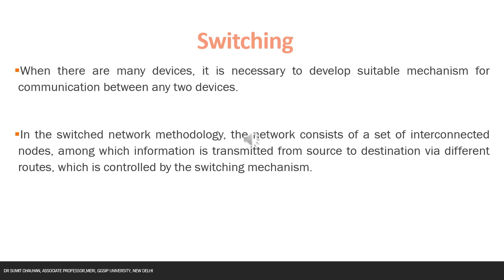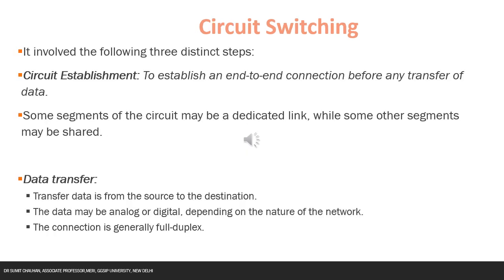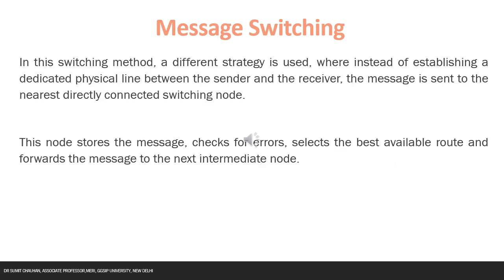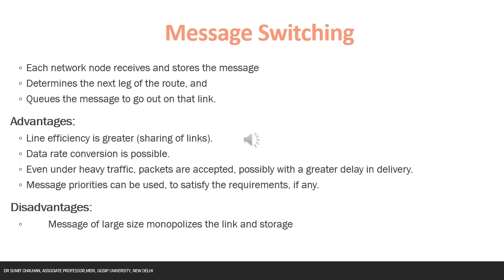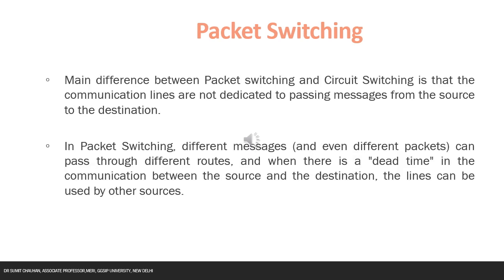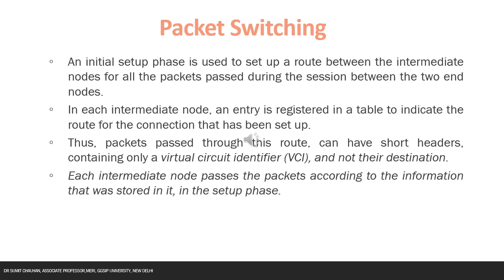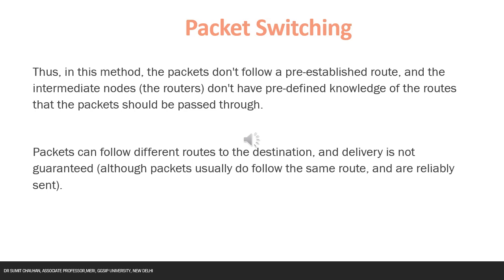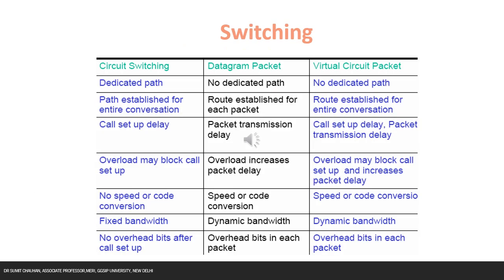Dr Sumit Chauhan PART 2 DLL SWITCHING